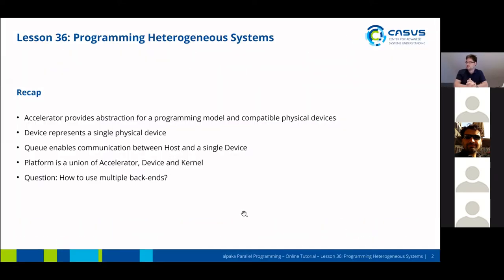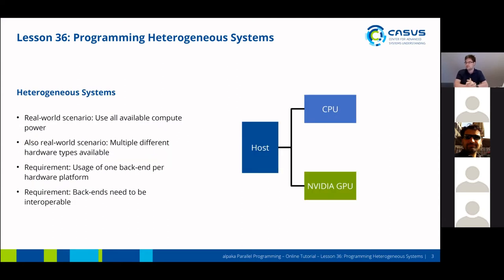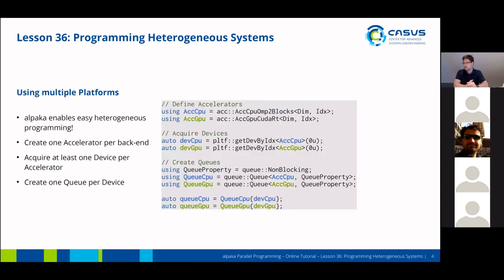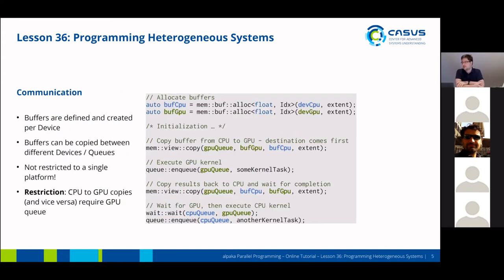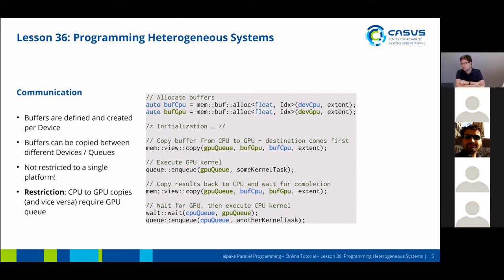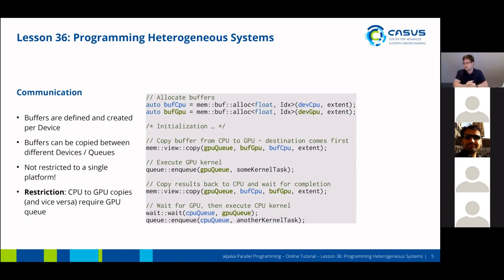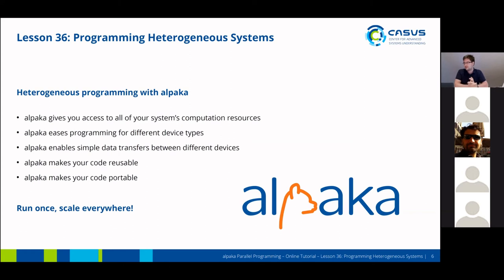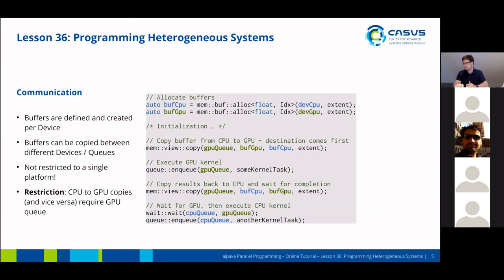Lesson 36 - Programming Heterogeneous Systems